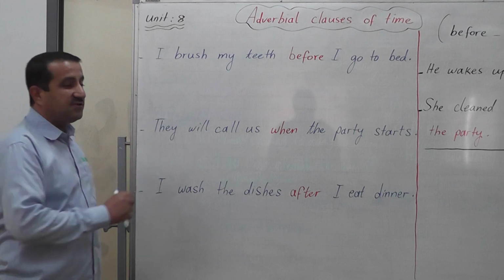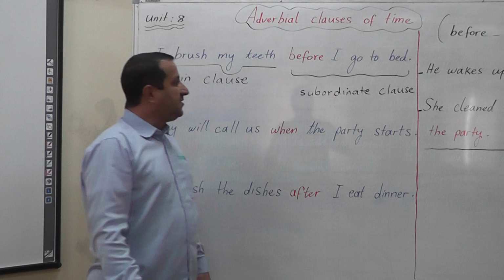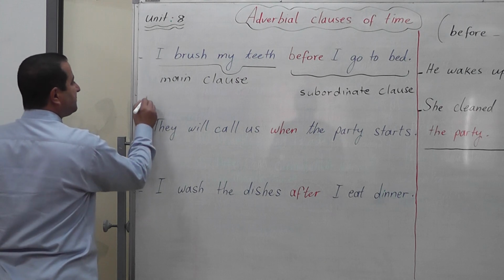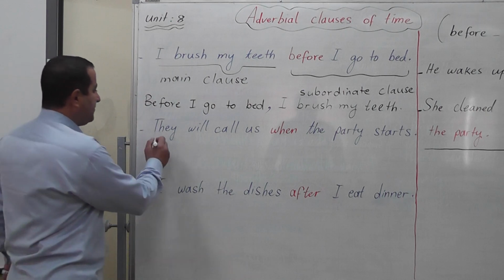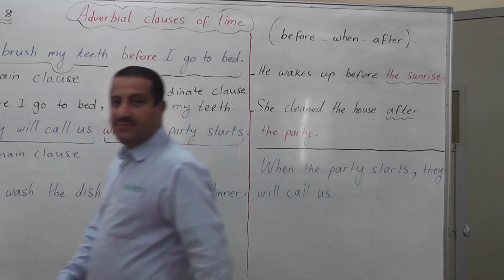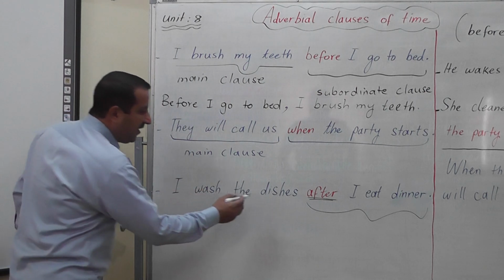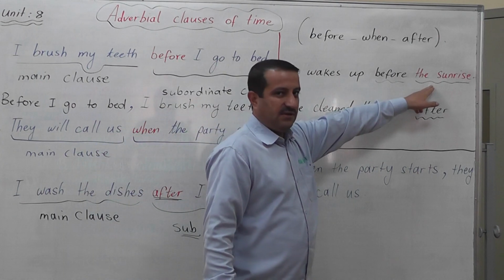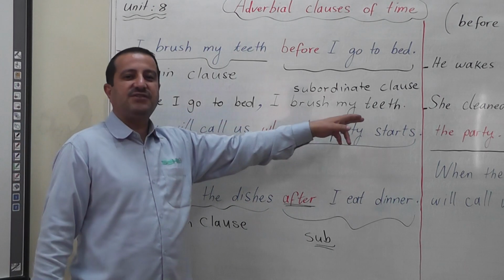Week 13 Day 3 Unit 8 Adverbial Clauses Of Time Page 54 Mr Rahal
Unit 8 Adverbial Clauses Of Time Page 54 Mr Rahal